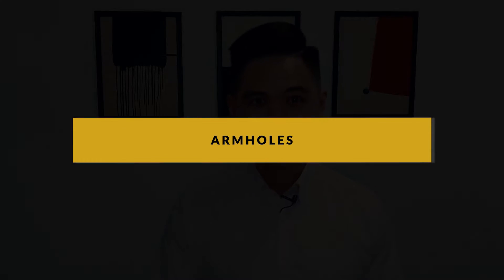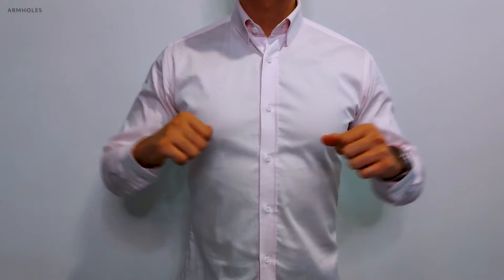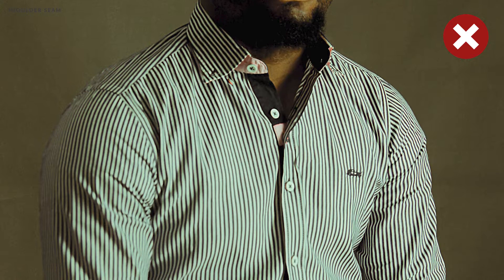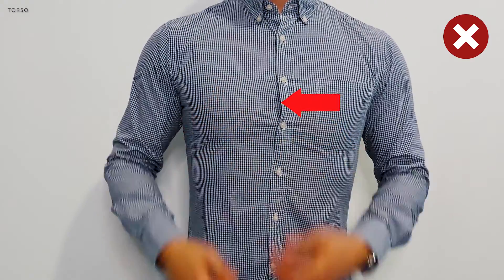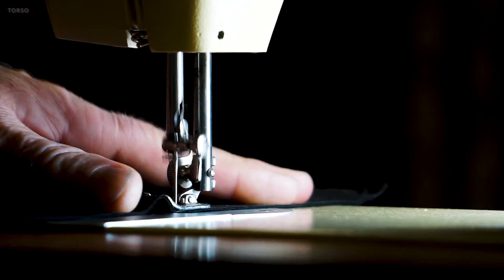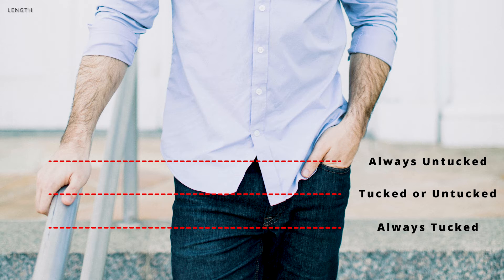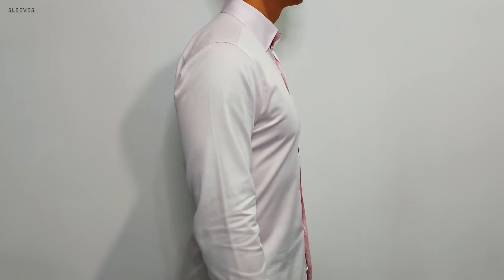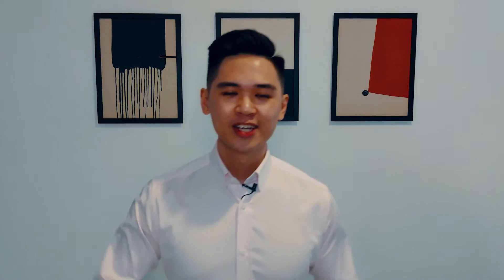How A Dress Shirt Should Properly Fit | A BEGINNER'S GUIDE TO MEN'S SHIRT FIT.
Not sure how a shirt should fit? You've come to the right place. In this video, we will discuss how a dress shirt should properly fit. Wearing unfitted clothes will translate to your confidence level. Trust me when I say there's definitely a correlation. This is big enough of a reason to start paying attention to the details of fit. After watching this video, you'll be able to find the perfect fitted dress shirt every time.

If you're just getting in to classic men style and men's fashion, this beginner's guide will be perfect for you or any man out there who is looking for the perfect men's shirt fit.